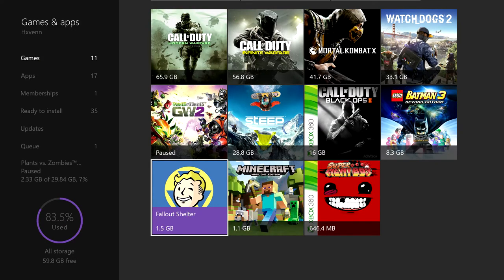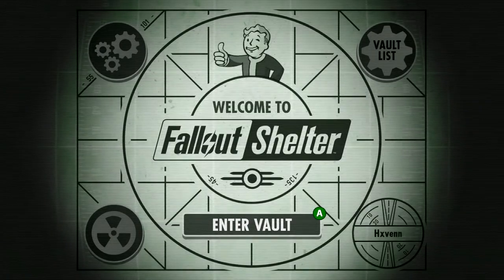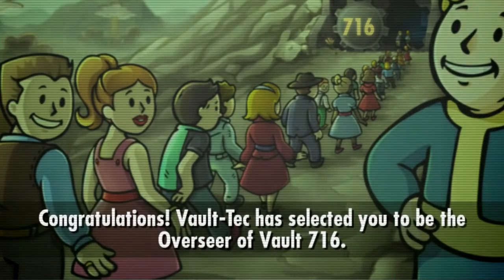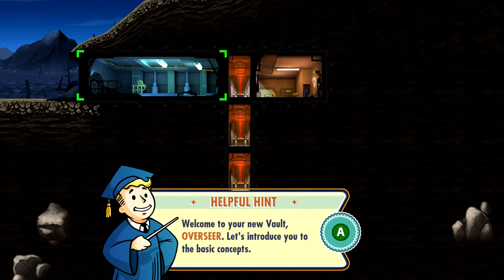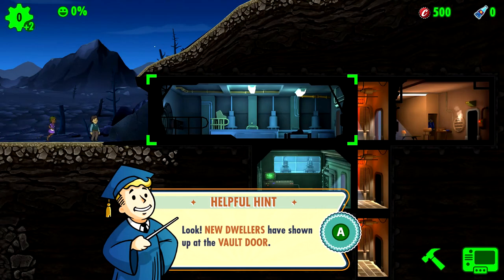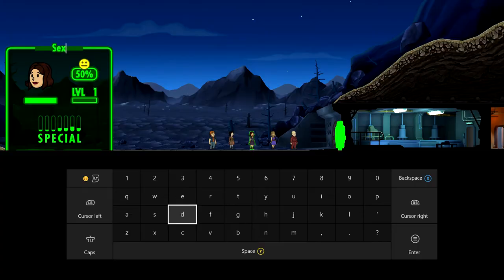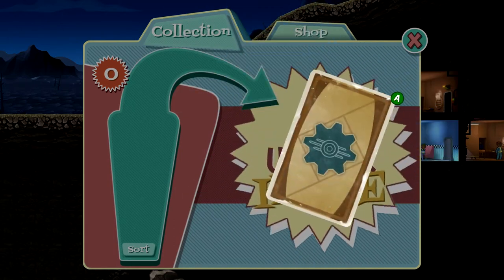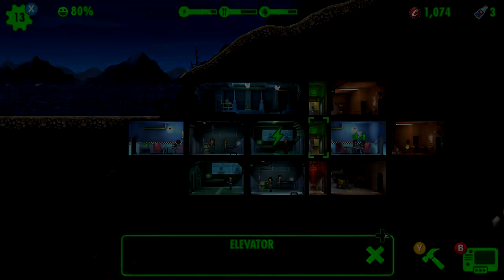THE RAREST CARD EVER! | FALLOUT SHELTER #1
when bordem strikes, play Fallout Shelter. :)

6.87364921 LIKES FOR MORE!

(I didn't know anyone scrolled down this far.)